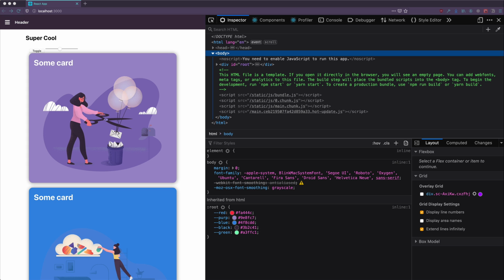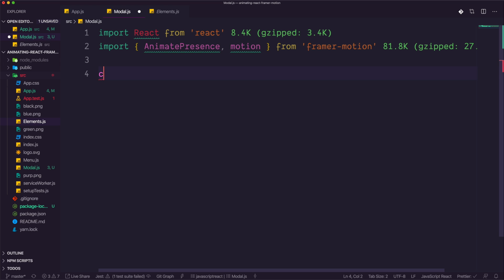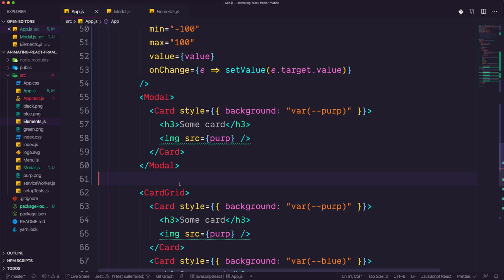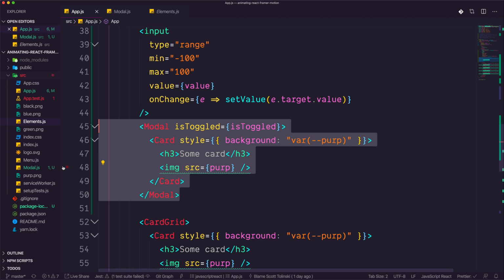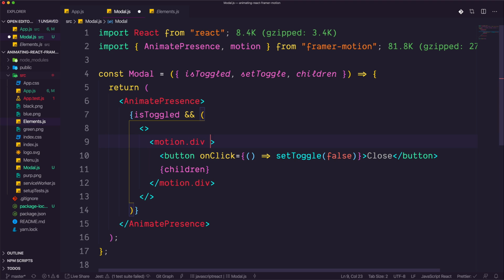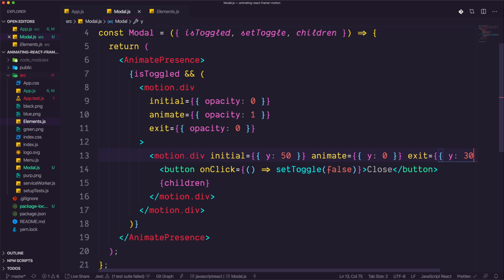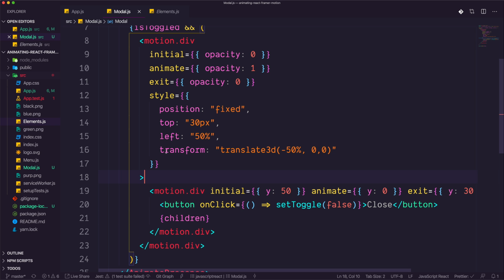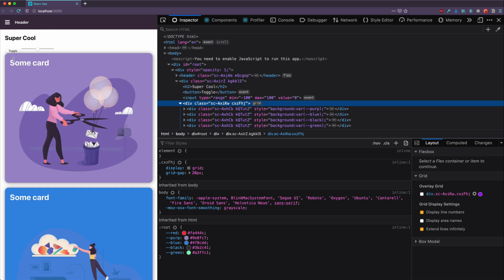#5 Project 1 - Modal - Animating React with Framer Motion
** New Framer Motion Course: Upgrade Your UX Skills

To the end user, animations look sleek, smooth, and simple. But as a developer, you know just how complicated each animation can be, especially when designing a responsive site.

Level Up's new Pro course, "Animating React with Framer Motion," will give you the tools you need to develop complex animations quickly and efficiently. Framer Motion is a powerful React library that makes developing a wide variety of animations as effortless as it looks to the user. It is specifically designed for cross-platform development, including desktop, mobile, and tablet, and it supports other modern necessities, like CSS variables and server-side rendering.

This course will walk you through the basics of Framer Motion, teaching you practical interface animation techniques that will take your everyday features and components to the next level. We'll also dive into some more fun animations, like dragging and hovering, that will make your projects stand out from the rest.

Adding animations to your applications is hands-down the most fun way to make your work look sophisticated and professional. Framer Motion's easy-to-write code, coupled with step-by-step instruction from this course, will help you pick up these new skills as quickly as possible.

If you're ready to take your UI/UX up a notch, go Pro and get started today!